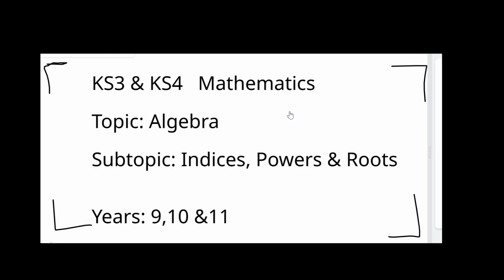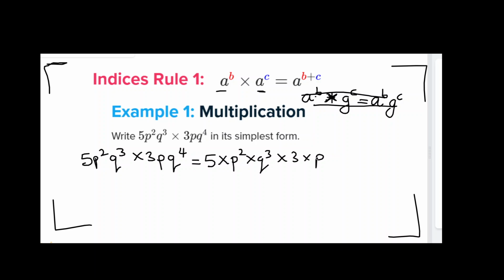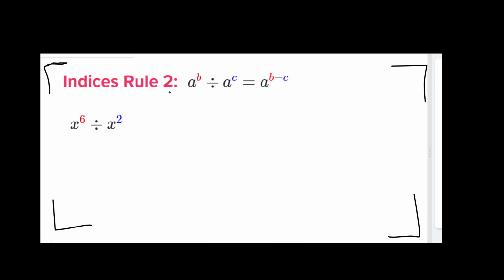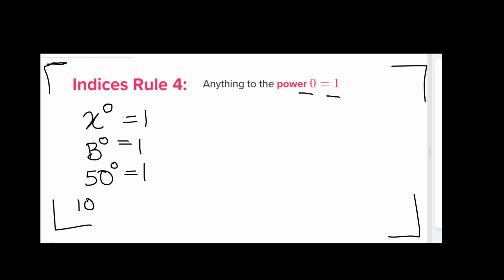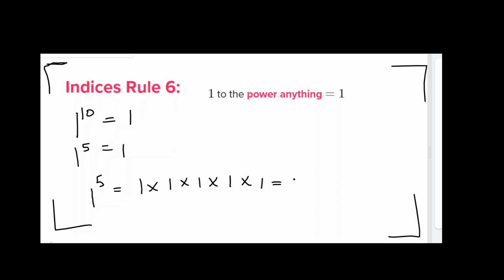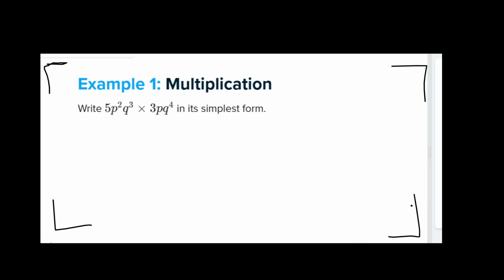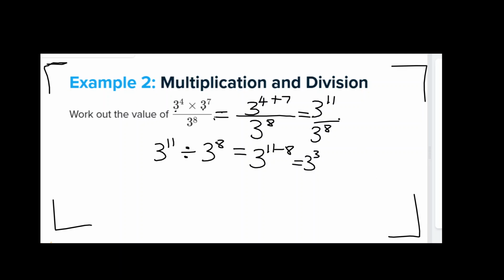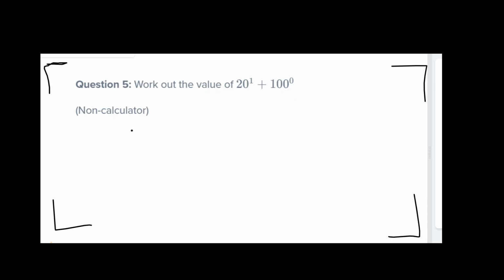Indices Powers and Roots